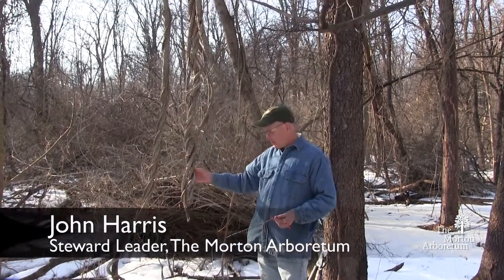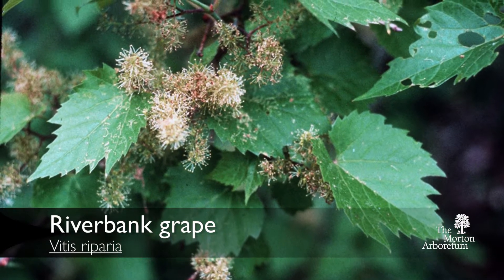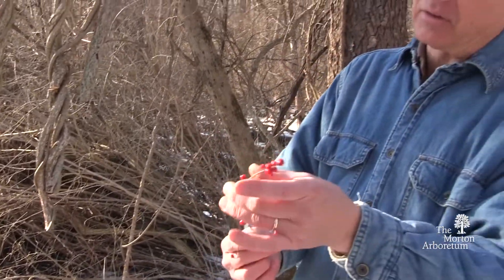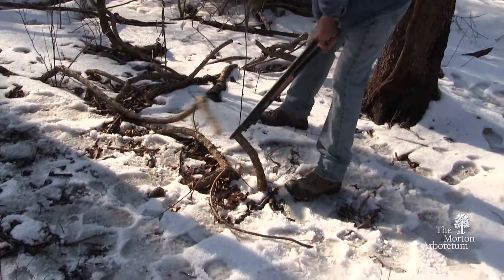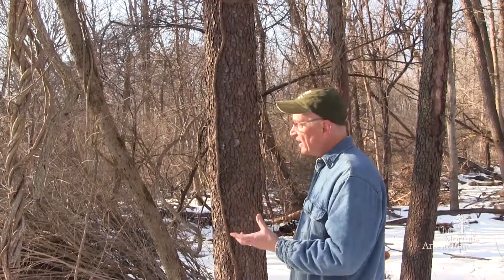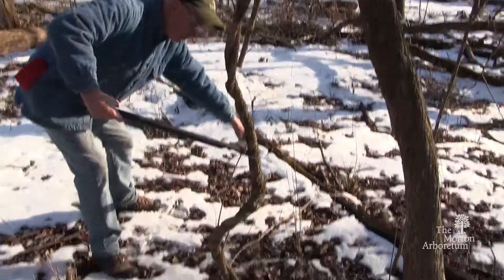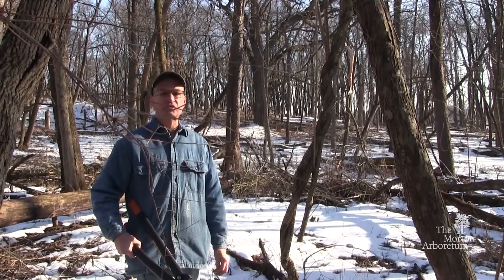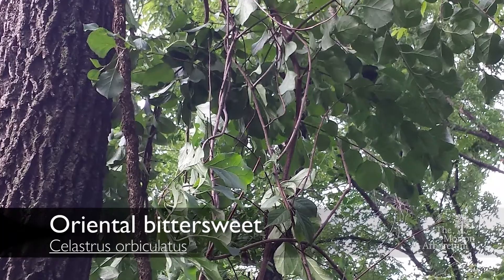How to identify oriental bittersweet (Celastrus orbiculatus)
Learn how to identify the invasive vine, oriental bittersweet (Celastrus orbiculatus).  How do you manage this species at your site?  Please post your response in the "comments" section below!